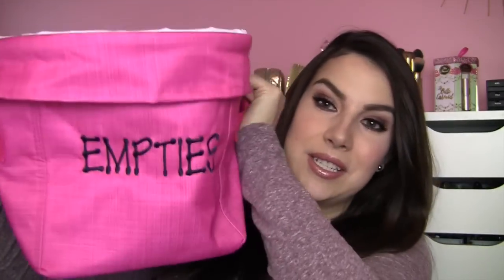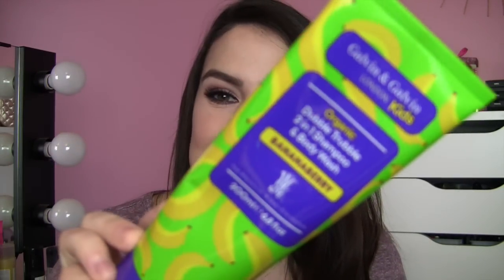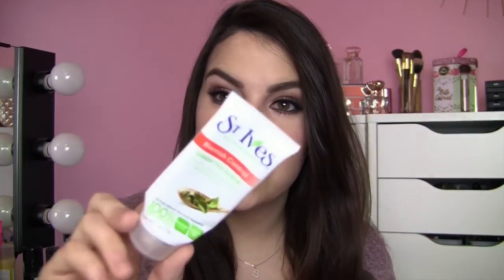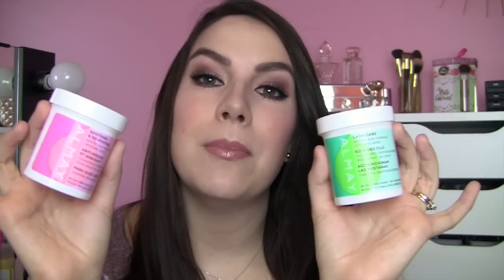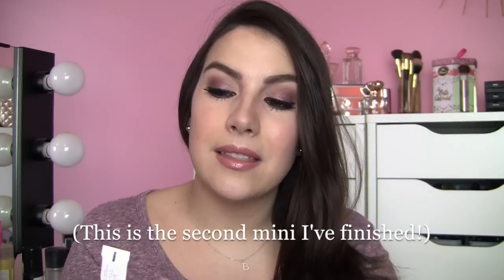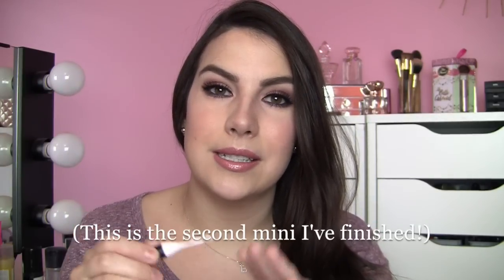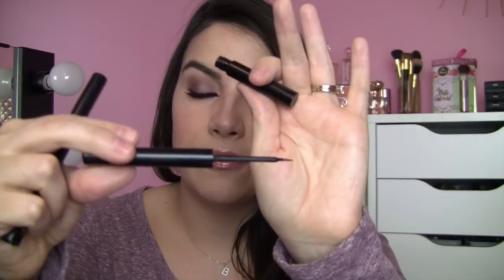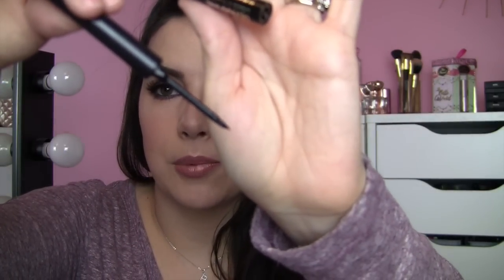Spring Cleaning! Beauty Empties & Reviews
My info:
Shirt- Target
Foundation- Too Faced Tinted Beauty Balm
Blush- NYX HD Blush in Pink The Town
Eyes- Coastal Scents Revealed 3 Palette
Lips- Milani Color Statement lipstick in Dulce Caramelo & NYX Butter Gloss in Creme Brûlée